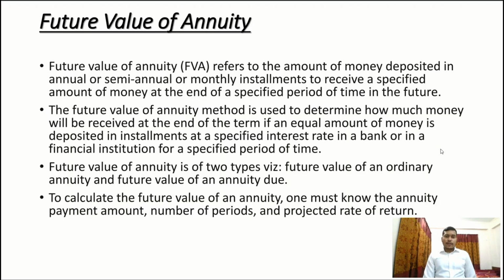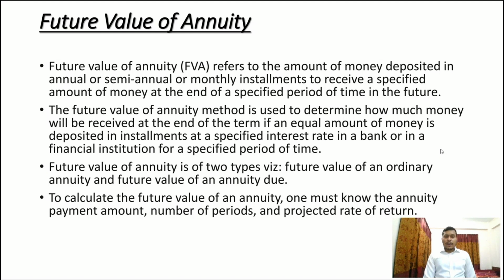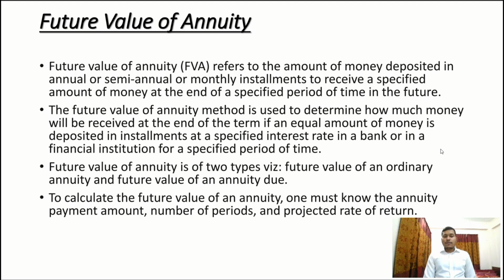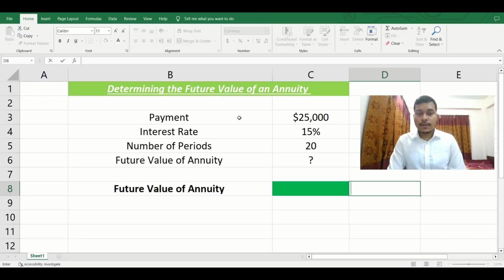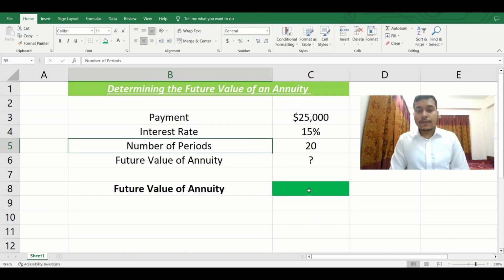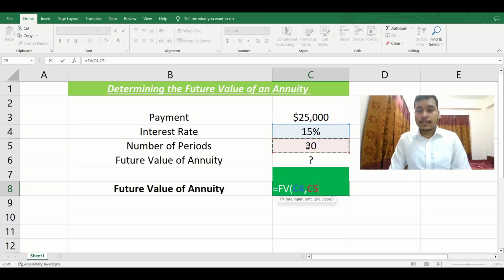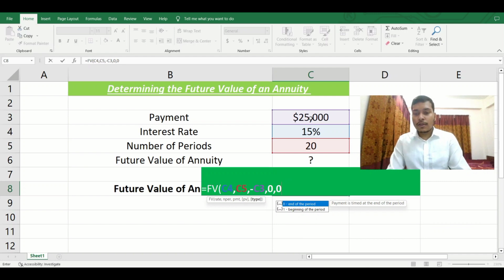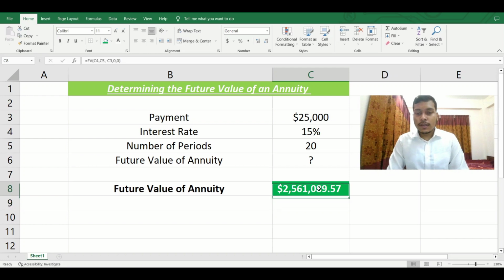Calculation of Future Value of Annuity using Microsoft Excel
In this video, I have showed the steps of how to calculate future value of annuity with the help of Microsoft Excel.

To calculate the future value of an annuity using Microsoft Excel, you can use the FV function. The FV function calculates the future value of an investment based on a series of regular periodic cash flows (payments) made at equal intervals.

Here's how you can calculate the future value of an annuity in Excel:

1. Enter the necessary information in your Excel spreadsheet. This includes the annuity payment amount (PMT), the annual interest rate (rate), the number of periods (nper), and the present value (PV), if any.

2. In a cell where you want to display the future value of the annuity, enter the following formula:

=FV(rate, nper, PMT, [PV], [type])

- rate: The annual interest rate for the investment.
- nper: The total number of payment periods.
- PMT: The amount of each annuity payment.
- PV: (Optional) The present value of the investment or the initial amount of money invested.
- type: (Optional) The timing of the annuity payments: 0 for payments at the end of the period, or 1 for payments at the beginning of the period.

For example, if you have an annuity with a $1,000 monthly payment, an annual interest rate of 5%, and a total of 10 years of payments, with no initial investment, the formula would be:

=FV(5%/12, 10*12, -1000)

3. Press Enter to calculate the future value of the annuity.

This formula will give you the future value of the annuity after all payments have been made, based on the specified interest rate and number of periods. You can adjust the input values in the formula to calculate the future value of different annuity scenarios.

Course Title:- Computer in Business

★Presented To:-
   Md. Sahadat Hossain
   Assistant Professor

★Presented By:-
    BBA 2nd Year 2nd Semester-2021
    Session: 2019-20